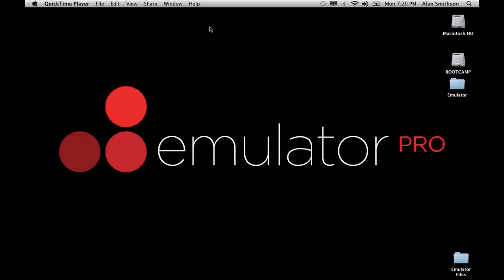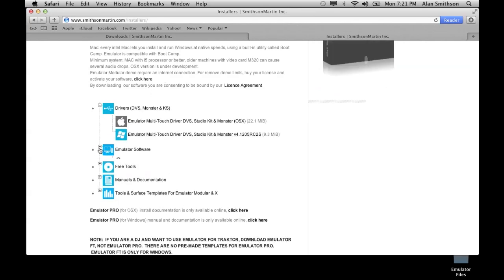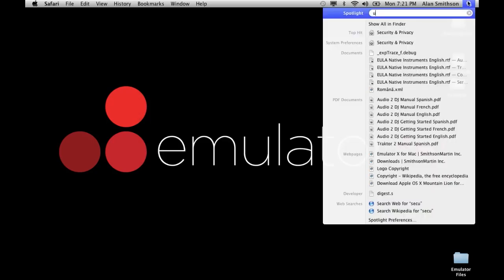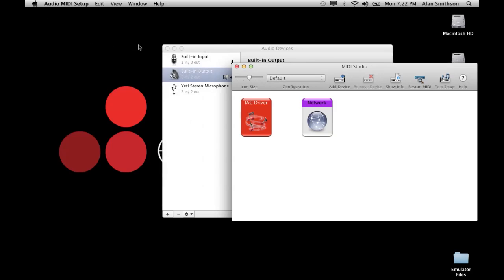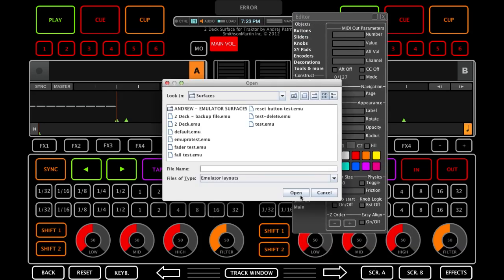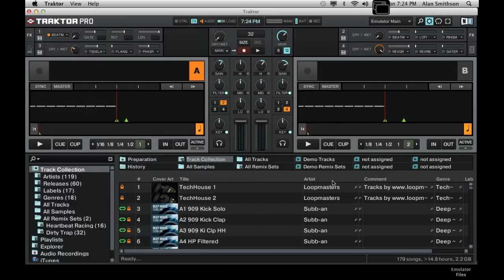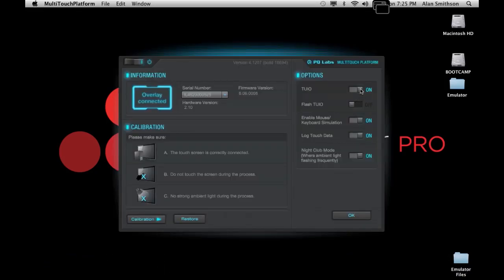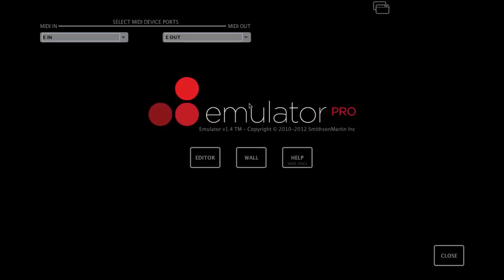Emulator PRO software SETUP VIDEO (OSX)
Emulator Product Specialist Andrej Patrman explains in detail exactly how to setup the Emulator PRO software for OSX.

Follow These Steps:

1.  Install and setup your DJ, VJ, Pro Audio or Lighting Software
2.  Download and install Emulator PRO
3.  Universal Access (Enable Assistive Devices)
4.  Setup midi IAC driver
5.  Setup midi on Emulator & Preferred software
6.  Import midi mapping file (ie. .tsi file for Traktor)
7.  Calibrate Multi Touch Screen (if using SmithsonMartin hardware)
8.  Rock & Roll